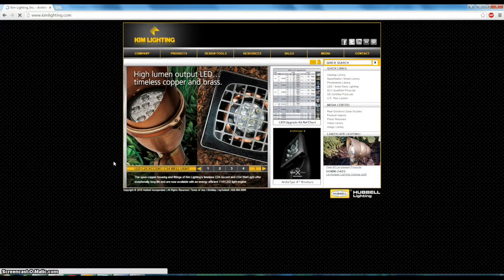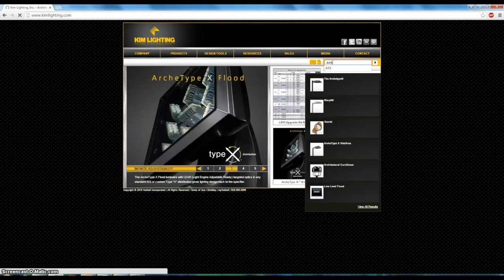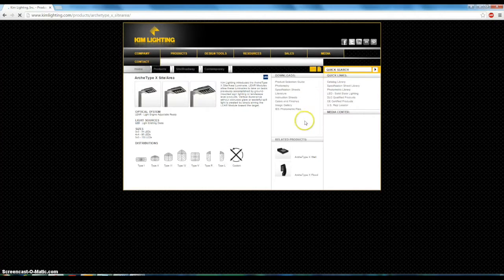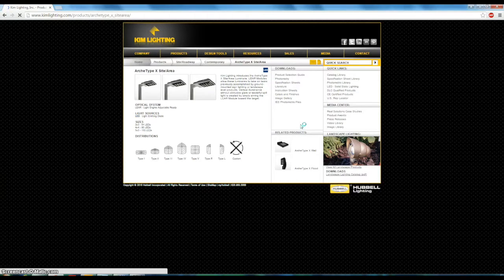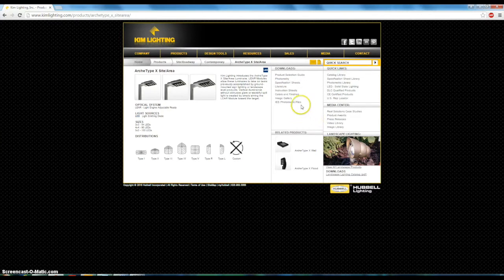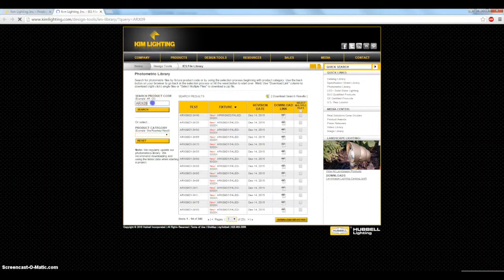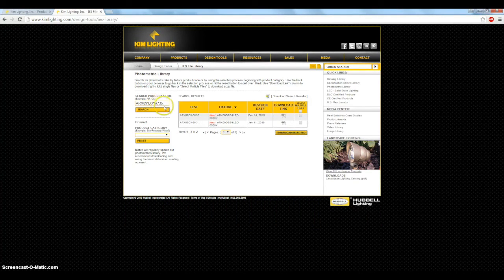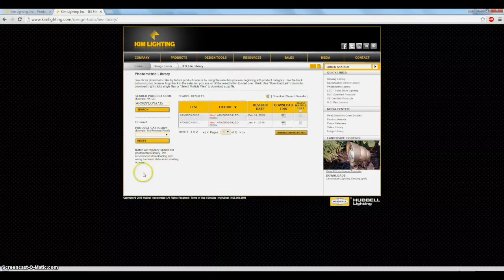04 Downloading IES Files — Type X / AGi32 Tutorial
Learn how to download IES files from Kim Lighting's website.